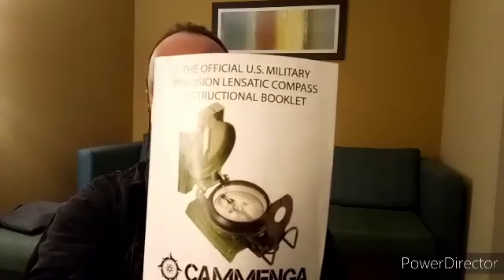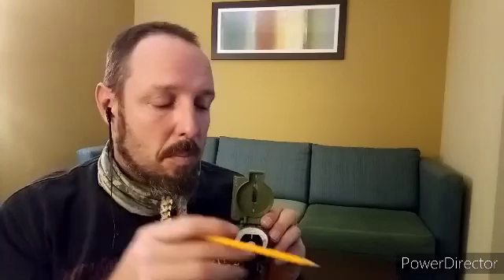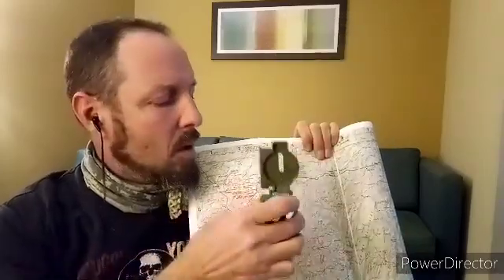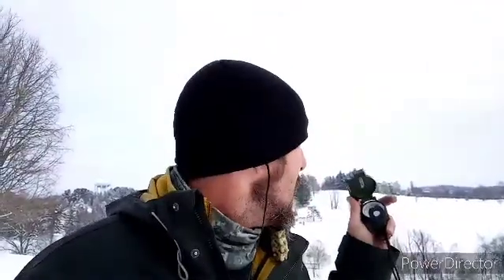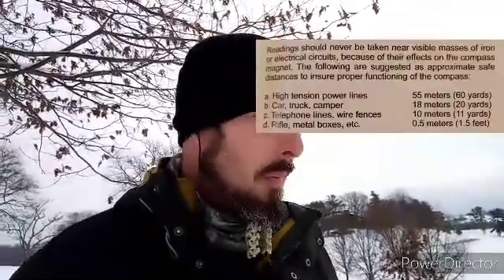How to use a compass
Navigation Basics